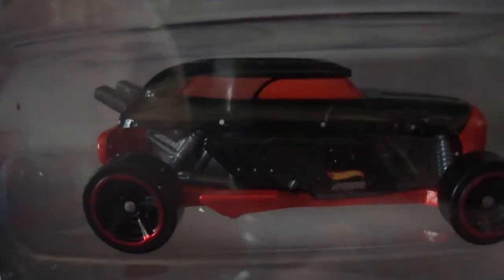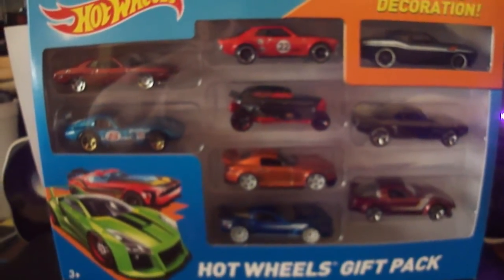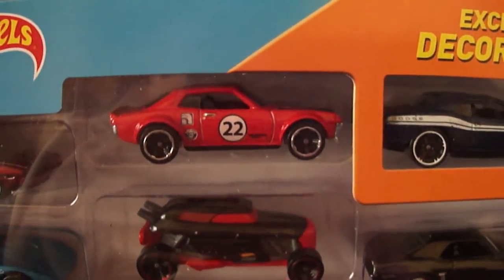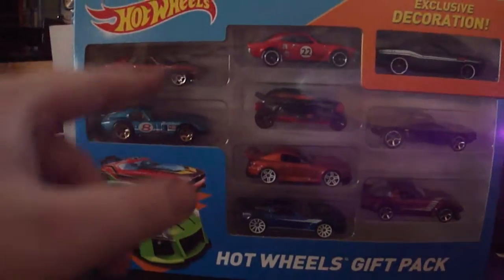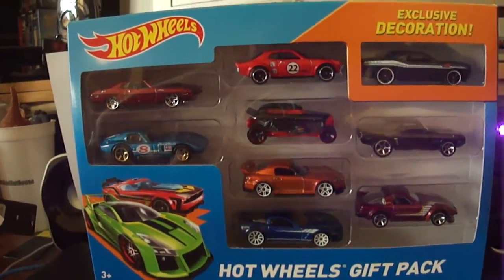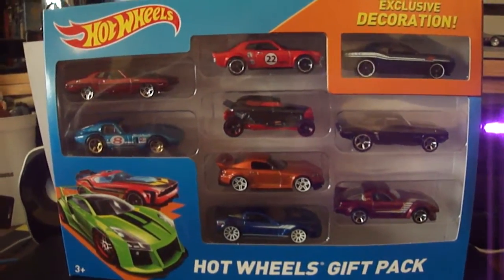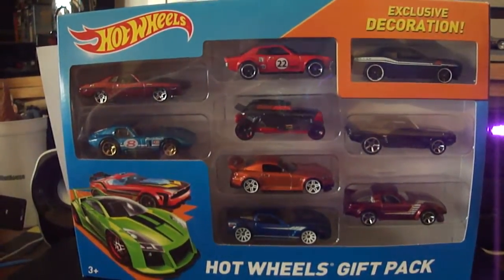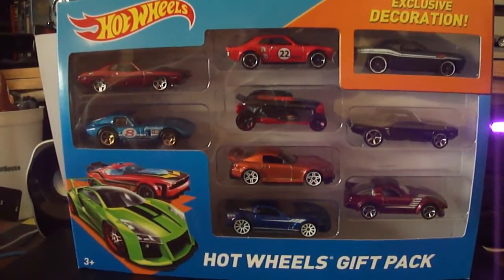Hot Wheels New NINE Pack Episode 1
Here is The First New Nine Pack Of The Yea For Me. But Many More To Come. Should I Open Or Keep Sealed. You Get To Choose If You Can Name Every Car In Order From Left Top Down To Right. More Clarification If Needed.